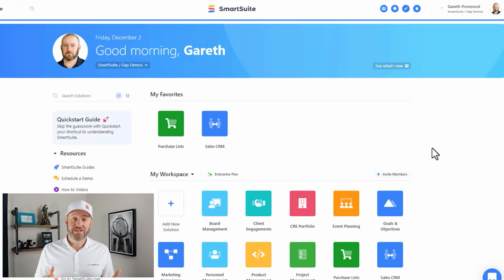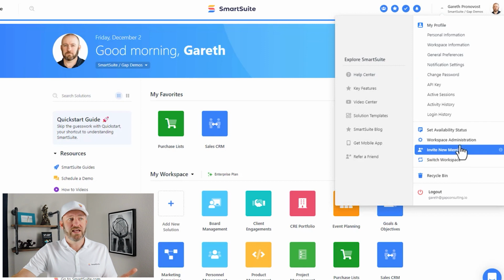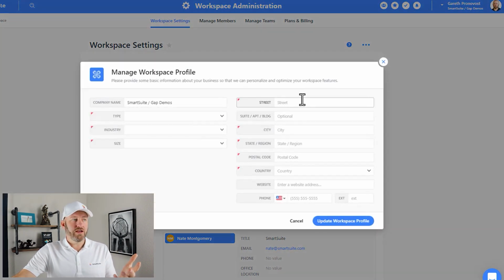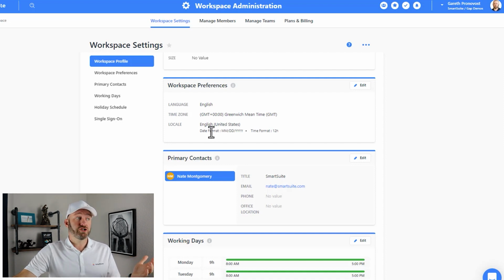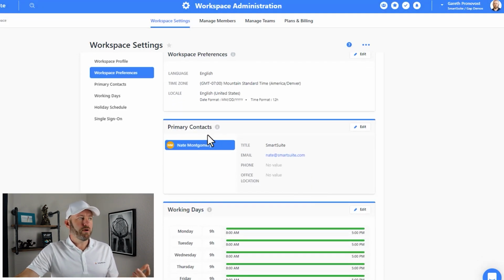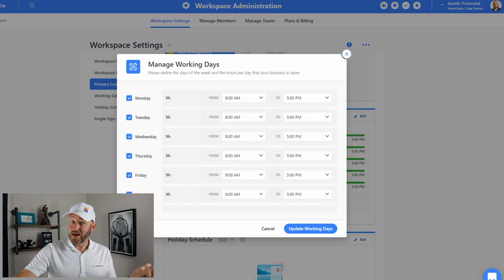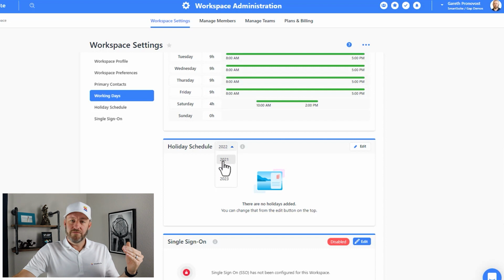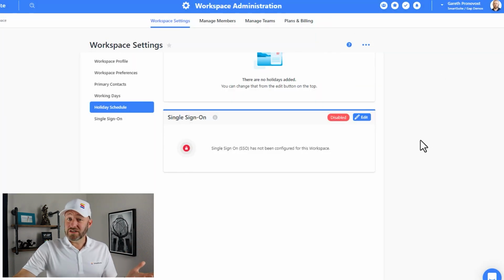Workspace Settings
Workspace settings in SmartSuite live under Workspace Administration, where an administrator edits the profile, preferences, working days and more. You open your profile in the upper right corner and choose Workspace Administration, which lands on the workspace settings. The workspace profile holds the name, type, industry, size, address, website and phone number, each editable with the Edit button. Preferences cover the language, the time zone and the locale that sets how dates and times are formatted, and the example switches the time zone to Mountain time. Further down you see the primary contact, the working days with a Saturday added as a partial day, the holiday schedule by year and the single sign-on section, which is not configured in the example. For workspace administrators who need to check or change the settings that apply to everyone in the workspace.

Key questions this video answers:
Where are the workspace settings in SmartSuite?
How do I change the time zone for a SmartSuite workspace?
How do I set working days and hours in SmartSuite?
Where do I set up single sign-on in SmartSuite?
Who can edit the workspace profile in SmartSuite?

Chapters:
0:00 Introduction
0:25 Opening Workspace Administration
0:50 Editing the workspace profile
1:10 Language, time zone and locale
1:50 Primary contact and working days
2:30 Holiday schedule and single sign-on
3:05 Wrap-up